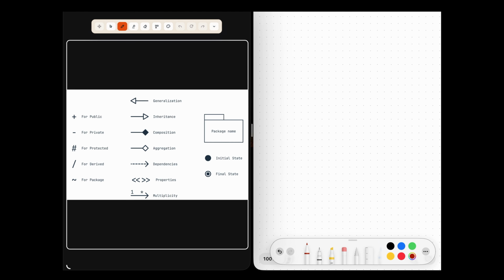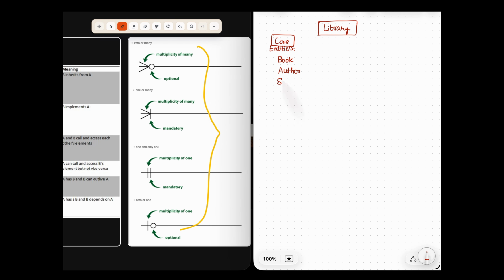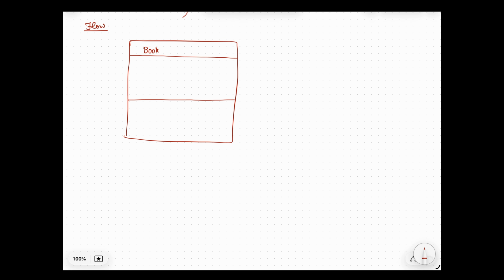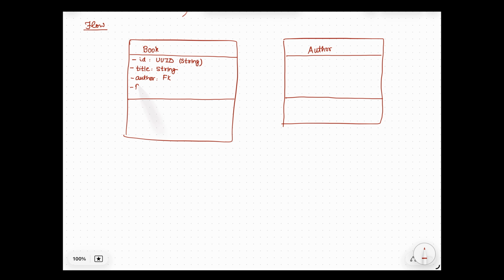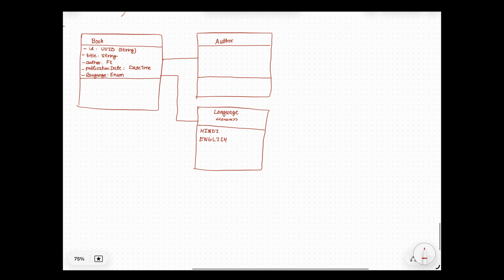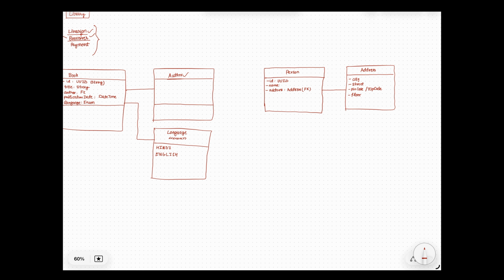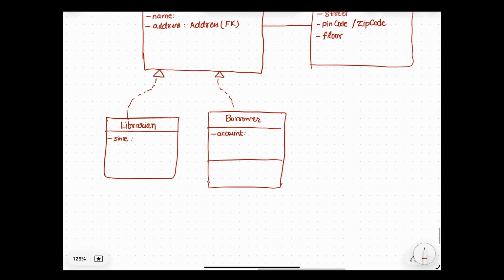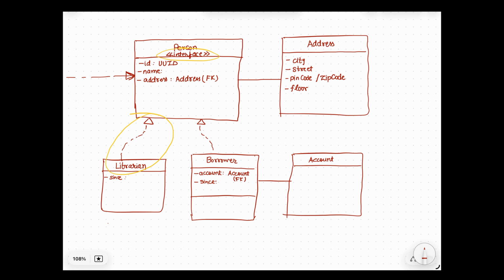Build Your First UML Class Diagram | Library System | LLD Interview Prep | Day 4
Knowing UML notations is only half the battle. The real skill is knowing how to apply them in a real system.

In this video, we build a simple UML Class Diagram for a Library Management System from scratch. Instead of memorizing symbols, you will learn how to identify classes, define relationships, choose between inheritance, aggregation, composition, and association, and represent everything correctly using UML.

Topics covered:

Identifying entities from requirements
Designing classes
Defining attributes and methods
Applying inheritance correctly
Association vs Aggregation vs Composition
Multiplicity (One-to-One, One-to-Many, Many-to-Many)
Building the complete UML Class Diagram step by step

Pause the video before each step and try designing the diagram yourself. Then compare your solution with the final design and understand the reasoning behind every relationship.

This is exactly the kind of thinking expected in Low Level Design interviews at companies like Amazon, Microsoft, Google, Meta, Uber, Atlassian, Salesforce, LinkedIn, Adobe, Walmart Global Tech, Oracle, Flipkart, Razorpay, PhonePe, and Intuit, where interviewers often ask candidates to model real-world systems using UML diagrams. (designgurus.io)

00:00 Recap
00:25 In This Video
00:42 Library Management System
01:00 Entities
01:41 Flow
02:10 UML
08:30 In Next Video